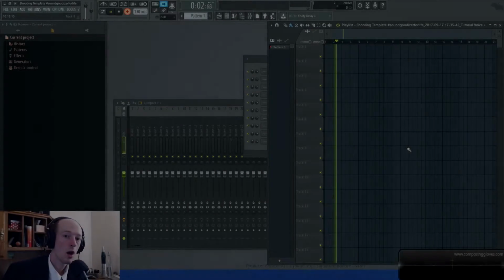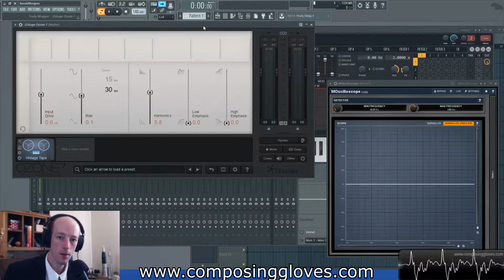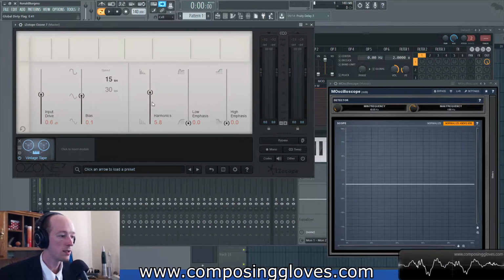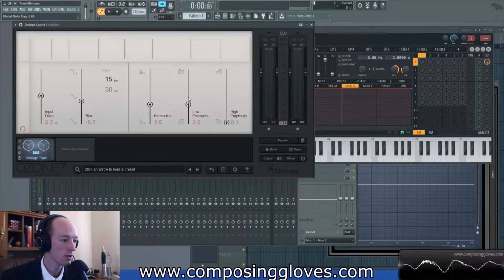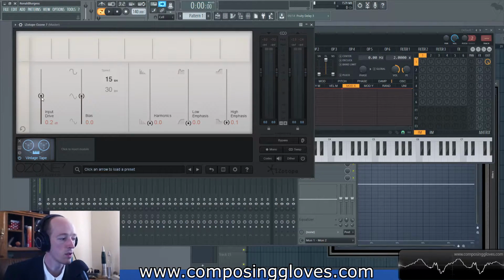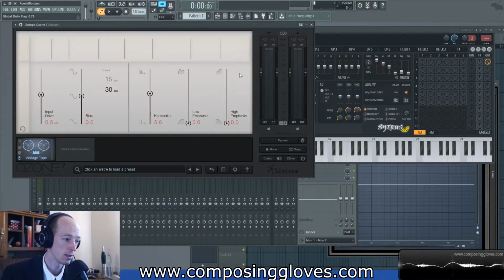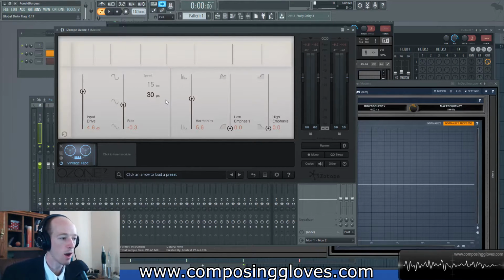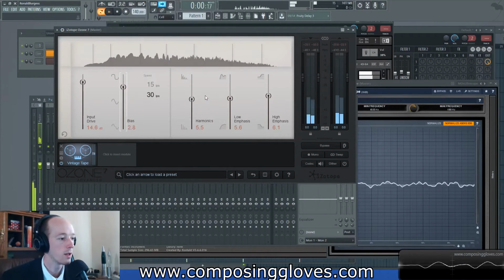What is and why use Tape Emulator?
We cover some basics about tape and some ways to think about it so you can apply it in your next track!